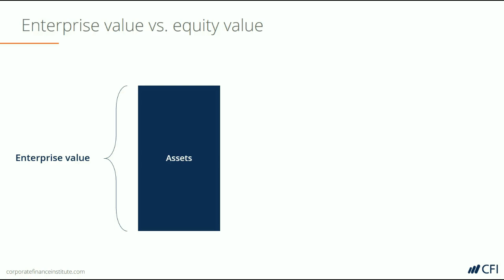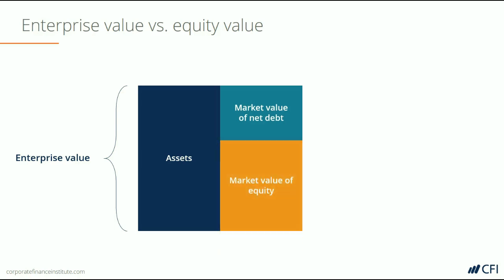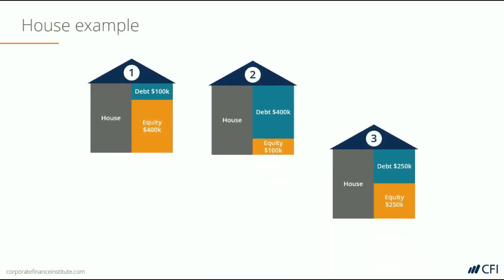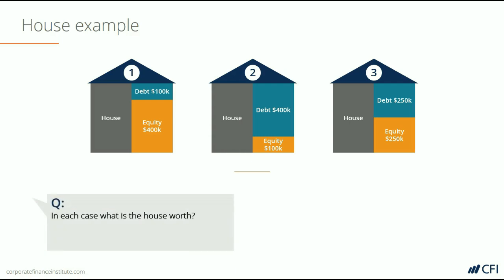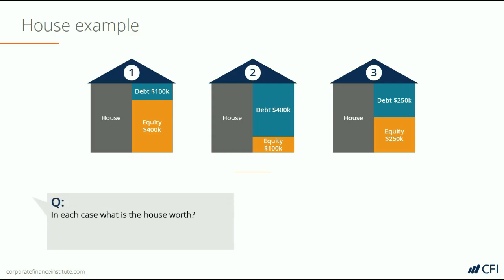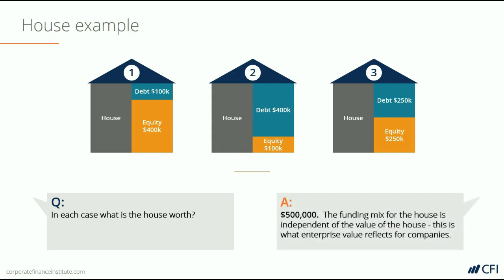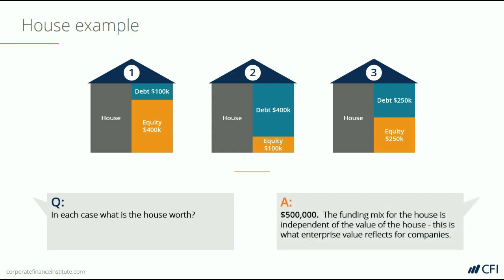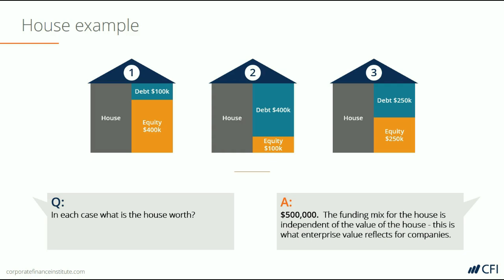Equity Value vs. Enterprise Value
Equity Value, commonly referred to as the market value of equity or market capitalization, can be defined as the total value of the company that is attributable to equity investors. On the other hand, Enterprise Value is a measure of a company’s total value.